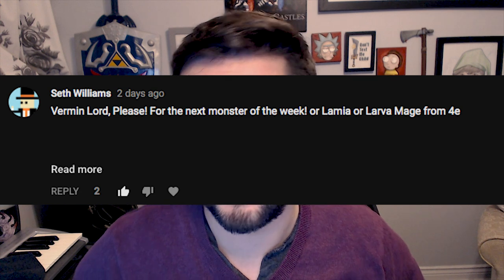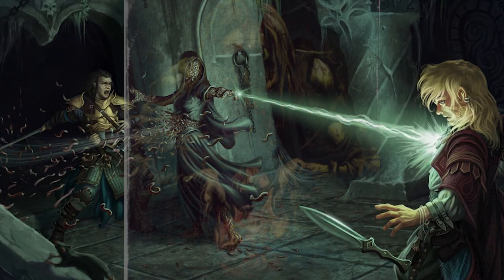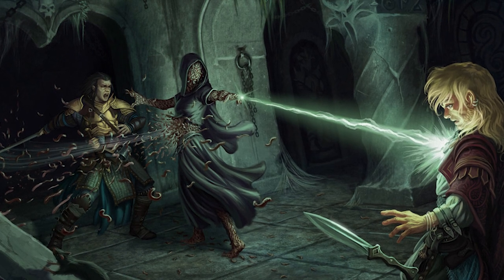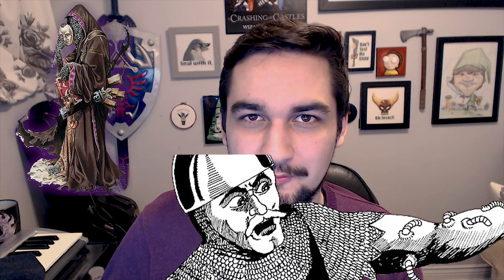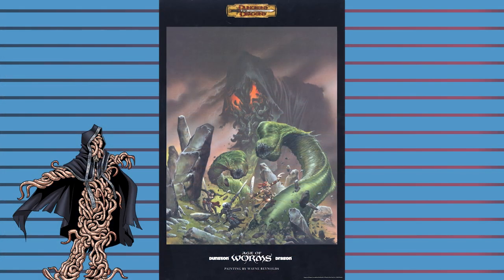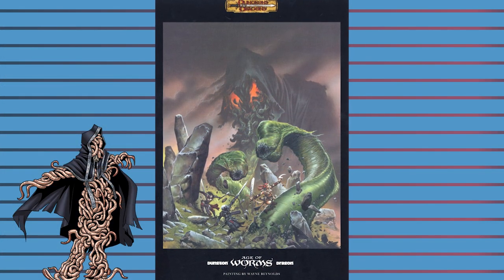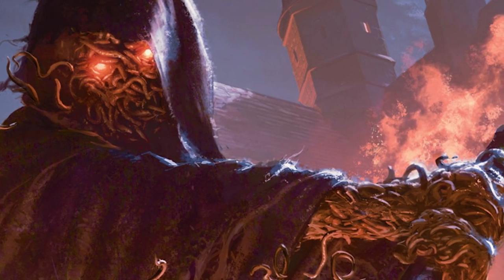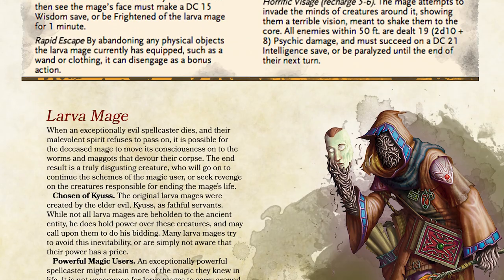The Most Sickening Spellcaster - Larva Mage - Monster of the Week - Dungeons & Dragons [D&D]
This week, we take a look at larva mages... gross! Welp, I guess it's time to open up this can of worms.